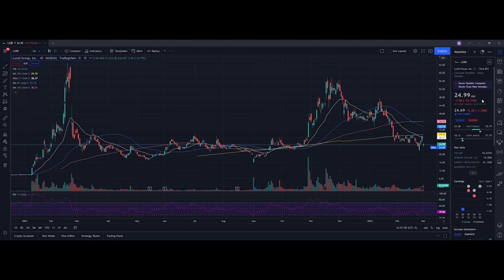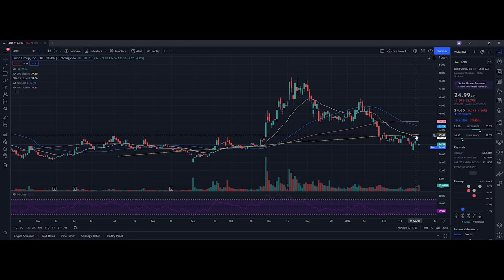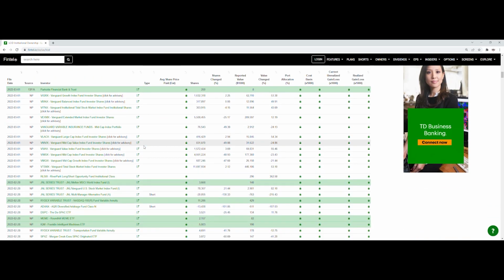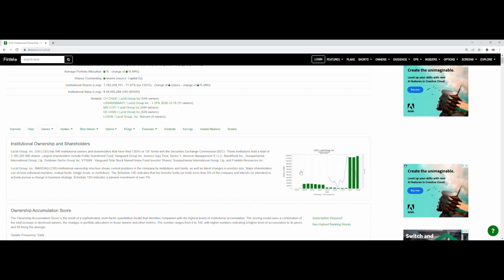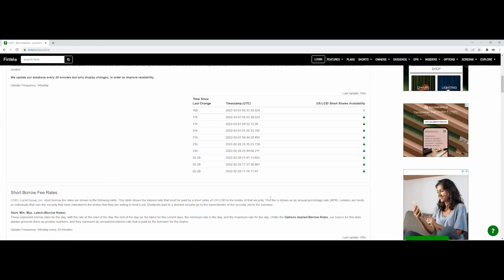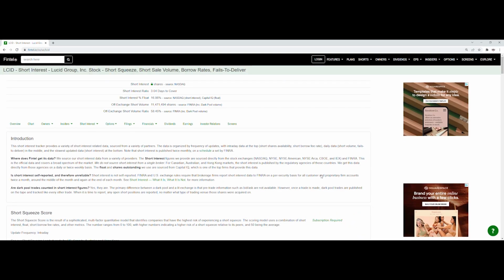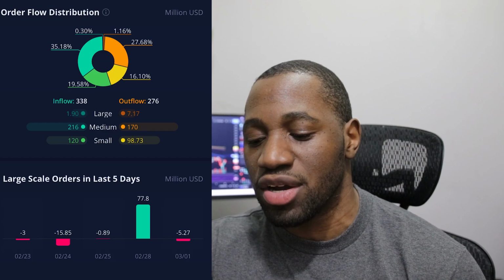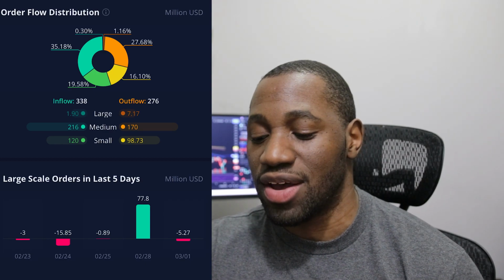LCID STOCK (Lucid Motors) | So What Happens Next?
See timestamps below:
00:00 - Intro
00:36 - Agenda
01:26 - Technical analysis & price predictions
03:28 - Recent institutional owners & Short interest update
04:50 - Order flow data (buying vs selling)
06:24 - Final thoughts and more details